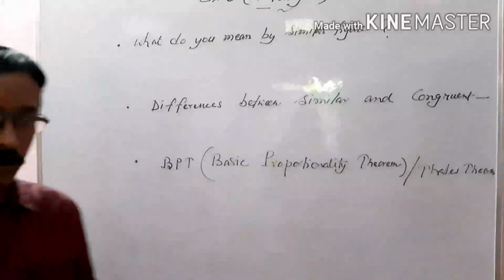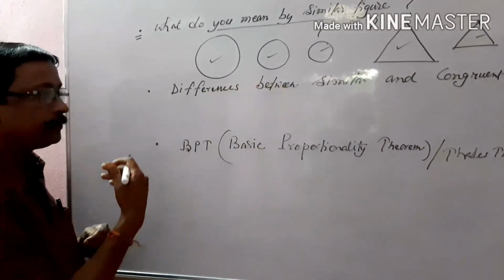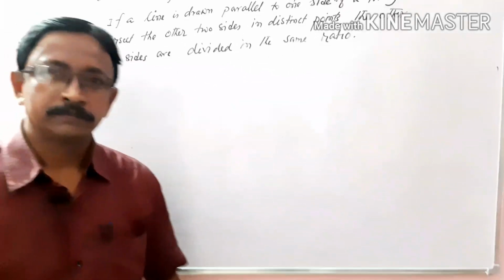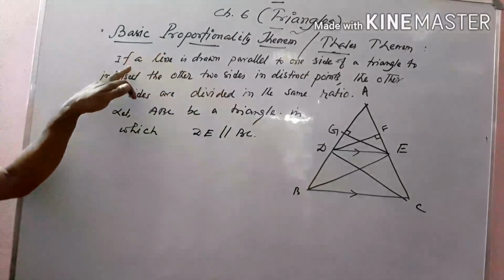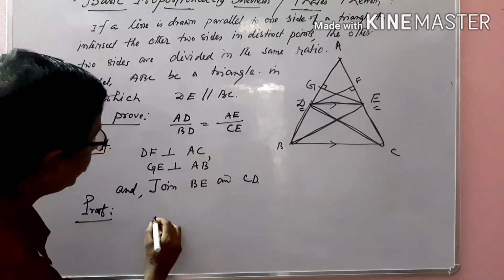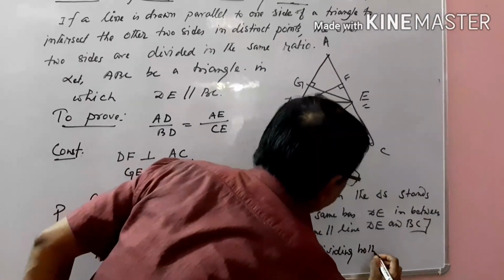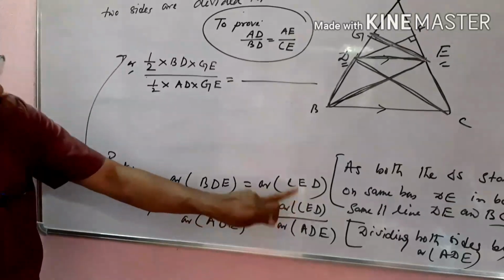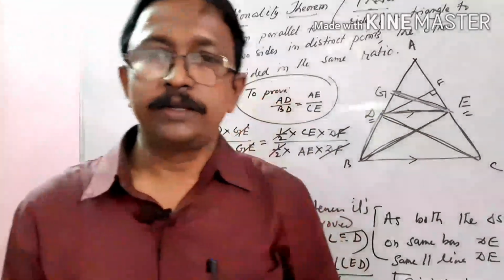Class 10/maths. "TRIANGLES" (BPT/THALES THEOREM)